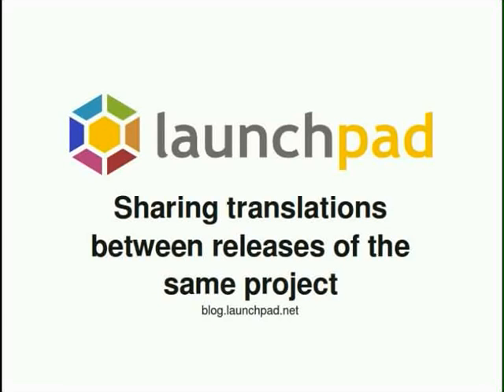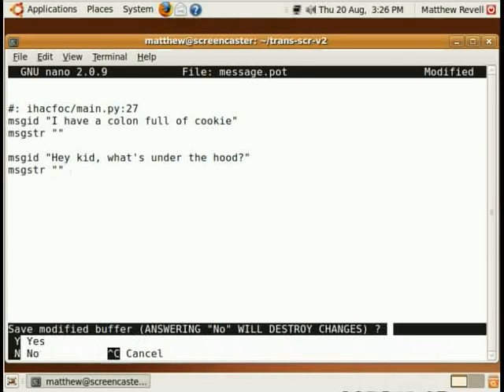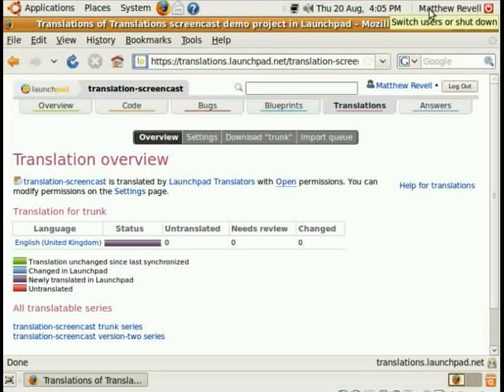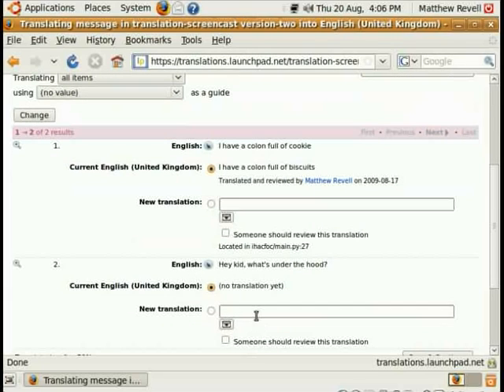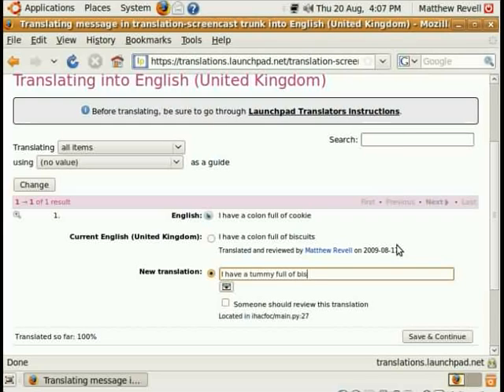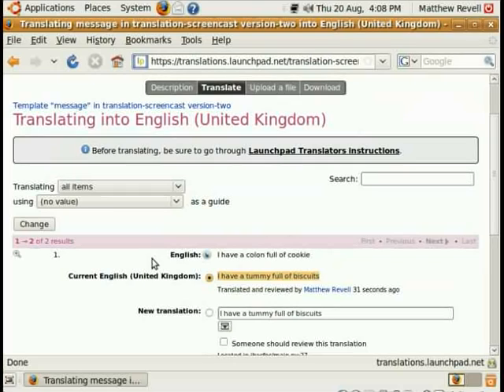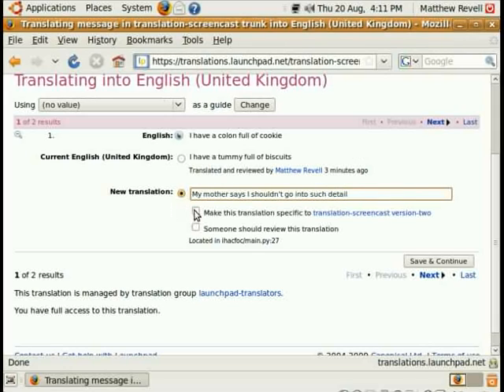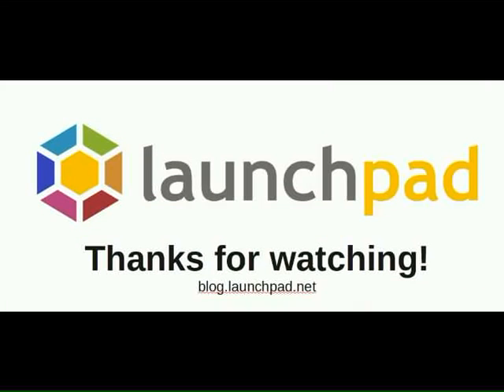Launchpad: sharing translations between releases of the same project.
Launchpad automatically shares translations between releases of the same project, unless you choose not to share a particular message .